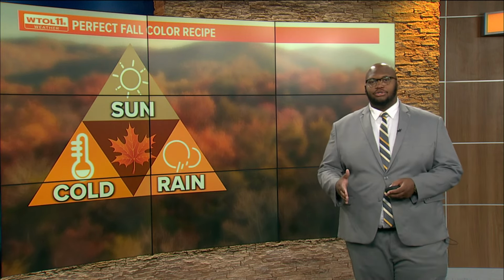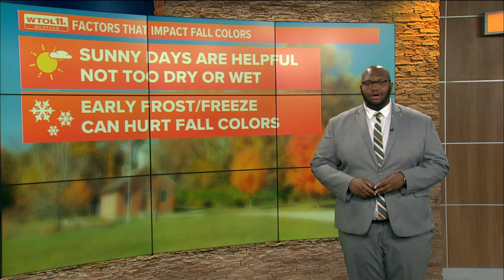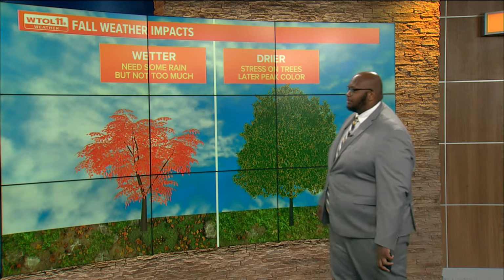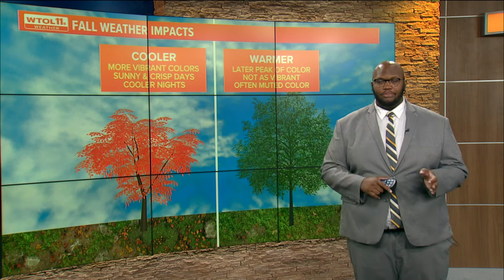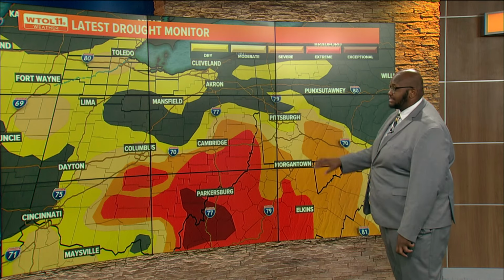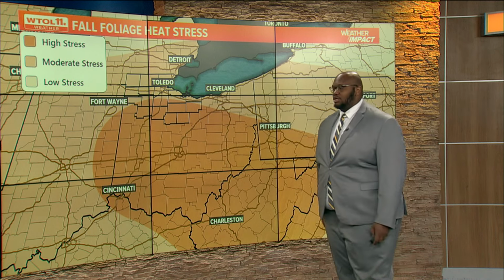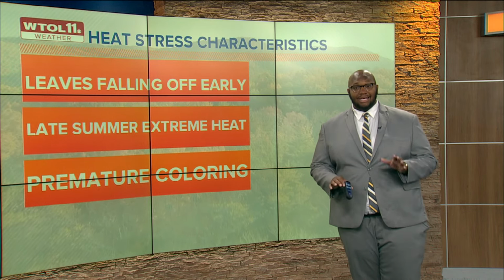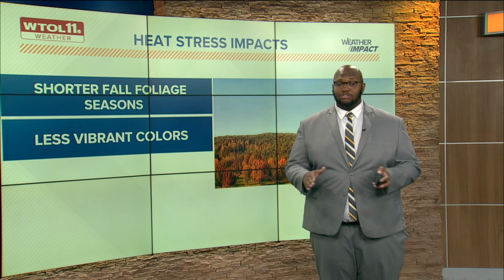How are extreme heat and dry conditions affecting fall colors this year? | WTOL 11 Weather Impact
In this week's WTOL 11 Weather Impact, meteorologist Matt Willoughby breaks down the perfect fall colors recipe and the factors that could impact them.